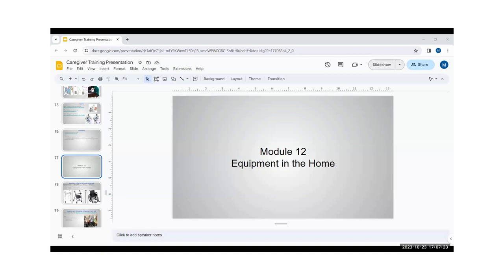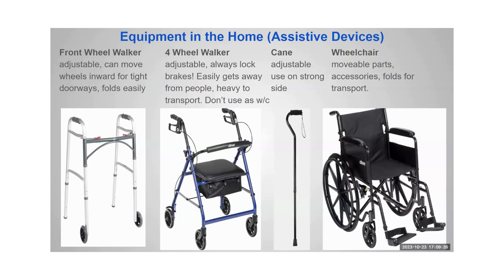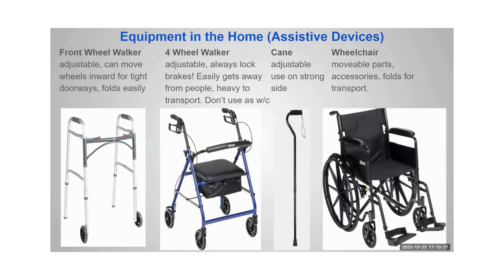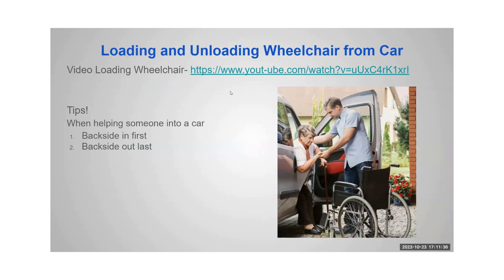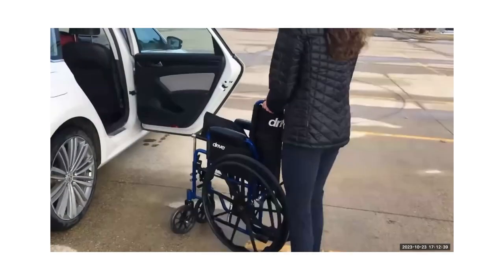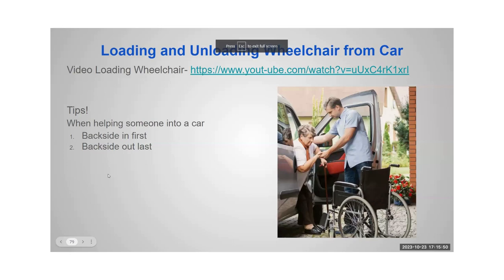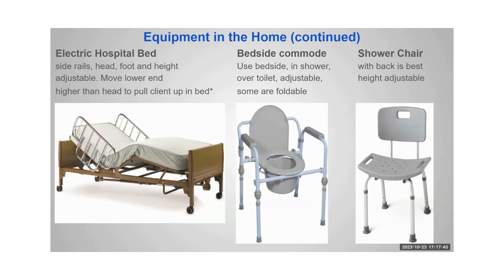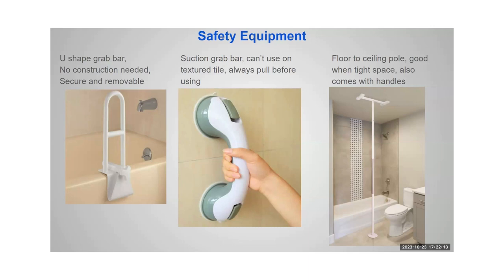Caregiving Module 12- Equipment found in the Home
This video reviews some of the mobility and safety equipment that can be found in the home and highlights safe use of that equipment, how to safely load and unload a wheelchair from the car, and items that can make the bathroom safer.